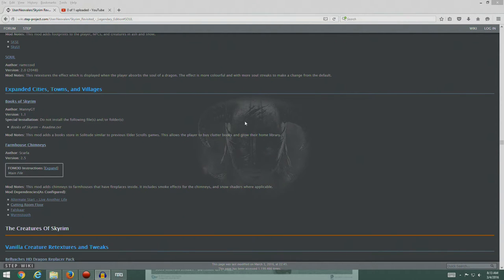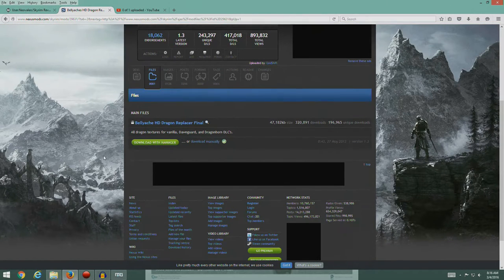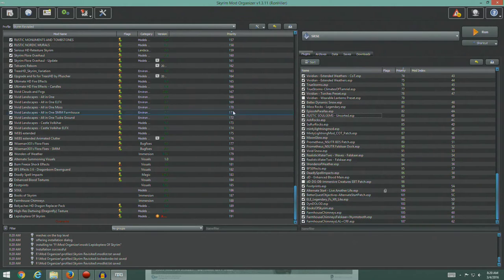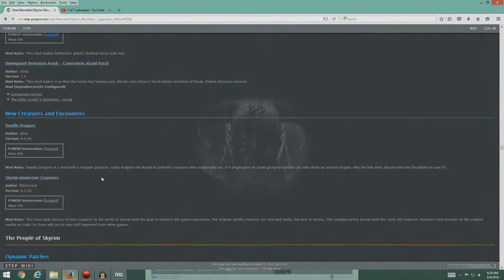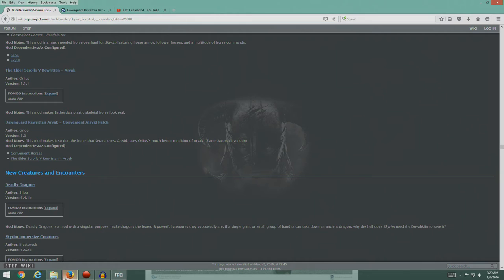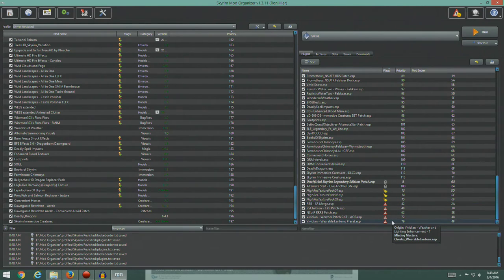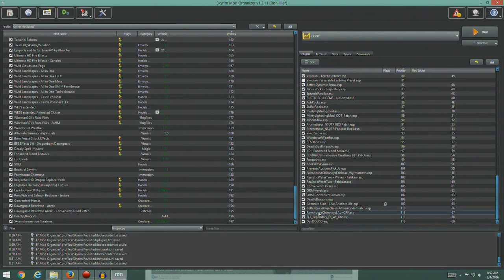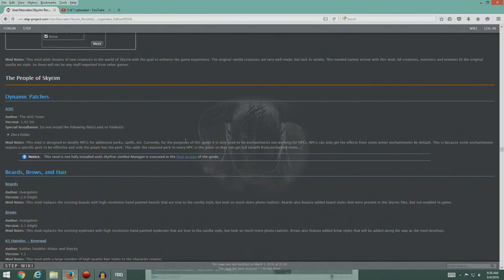Elder Scrolls Skyrim - Modding (Skyrim Revisited: Legendary Edition): Episode 27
In which we add a bookstore and chimneys. We then work on the creatures of Skyrim, improving such things as Dragonflies, moths, fish, and dragons. We do quite a bit of work on various types of horses (including the undead variety). We finish up by add a whole mess of new creatures into the game.

Covering sections:

4.5.10 Expanded Cities, Towns, and Villages
4.5.10.1 Books of Skyrim
4.5.10.2 Farmhouse Chimneys
4.6 The Creatures Of Skyrim
4.6.1 Vanilla Creature Retextures and Tweaks
4.6.1.1 Bellyaches HD Dragon Replacer Pack
4.6.1.2 High-Res Dartwing Texture
4.6.1.3 Lepidoptera of Skyrim
4.6.1.4 Pondfish and Salmon Replacer
4.6.2 Animal Companions and Mounts
4.6.2.1 Convenient Horses
4.6.2.2 The Elder Scrolls V Rewritten - Arvak
4.6.2.3 Dawnguard Rewritten Arvak - Convenient Alsvid Patch
4.6.3 New Creatures and Encounters
4.6.3.1 Deadly Dragons
4.6.3.2 Skyrim Immersive Creatures